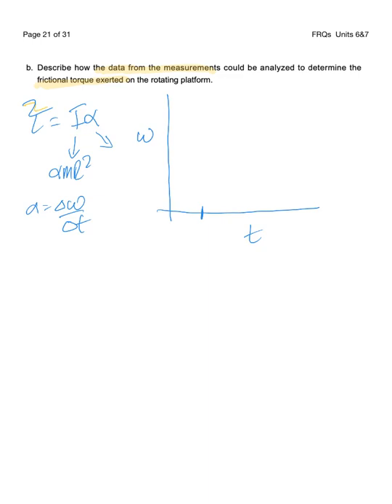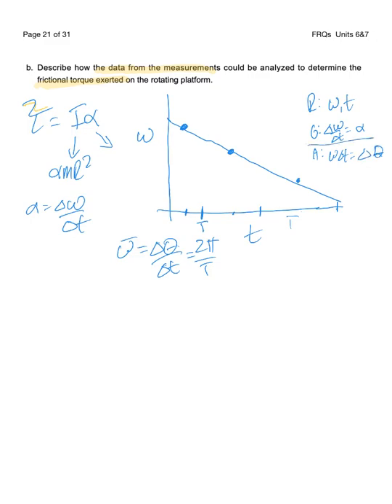AP Physic 1 units 6&7 FRQ 10b